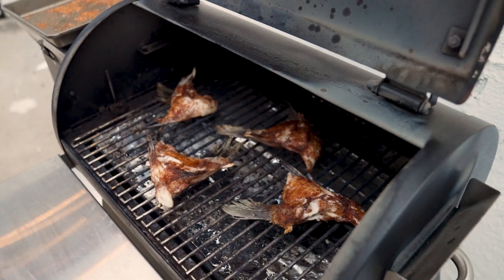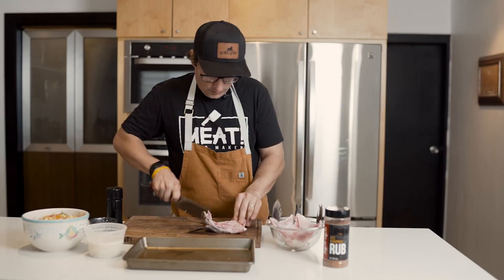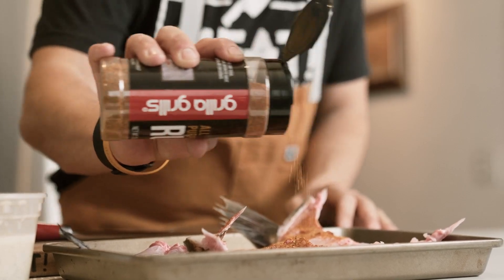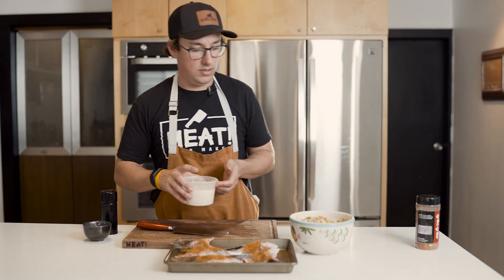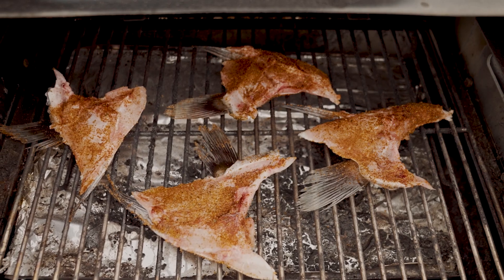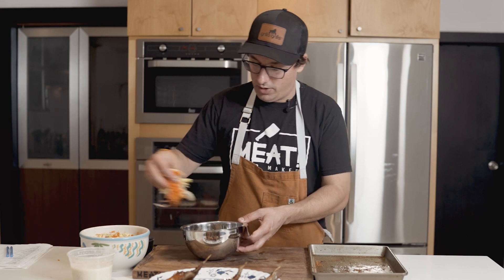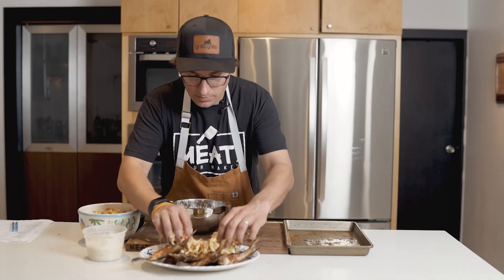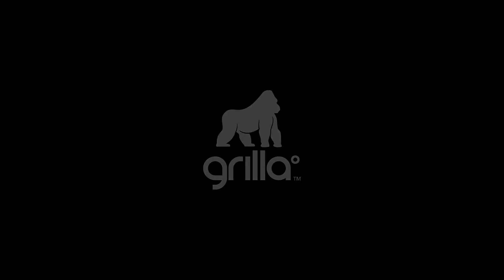Fish Collars pellet grill recipe with Chef Cosmo Goss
This week, Chef Cosmo Goss is showing you a new part of the fish to try on the Grilla Chimp Pellet Grill by making tasty fish collars!